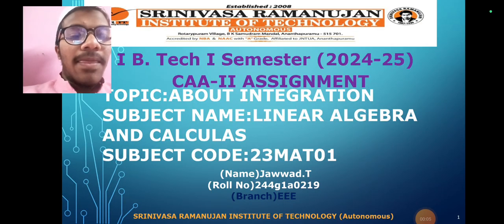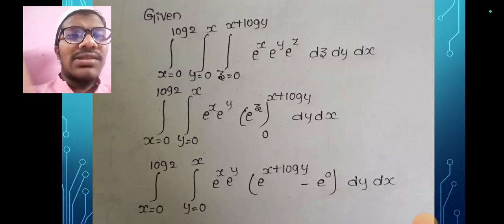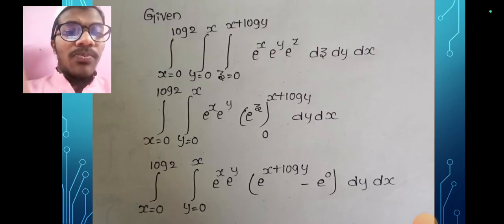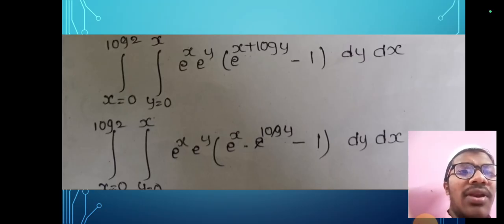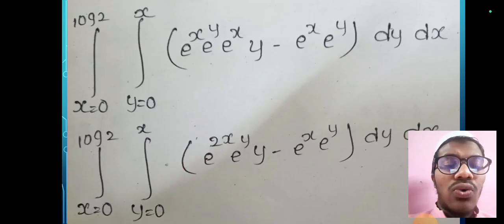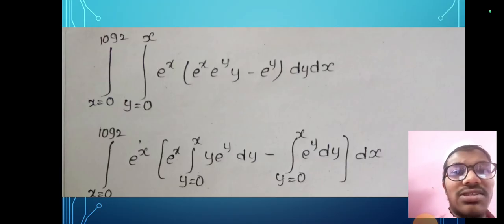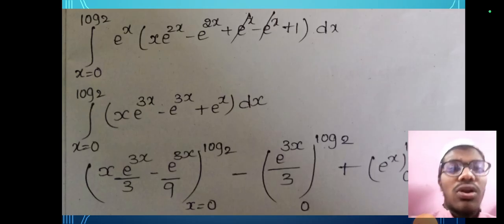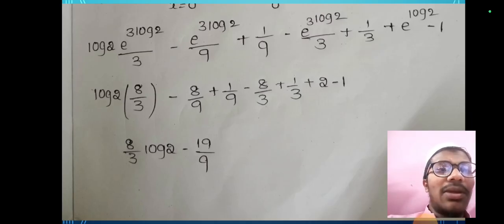27 November 2024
Link